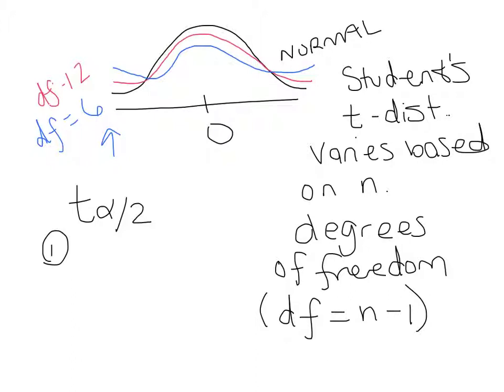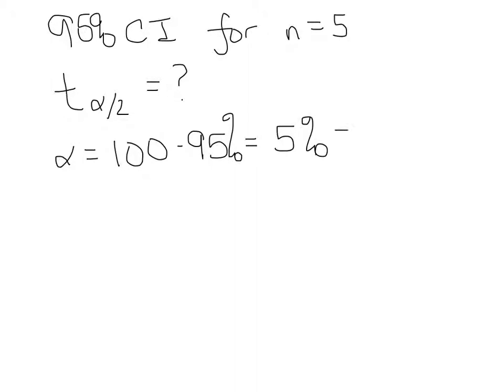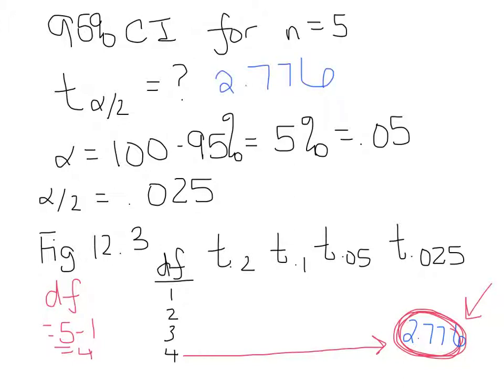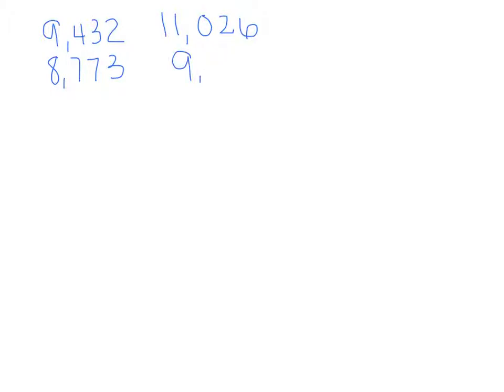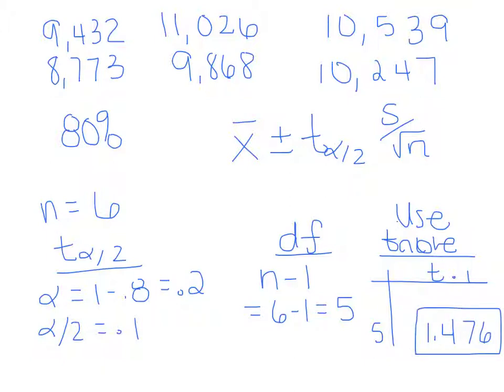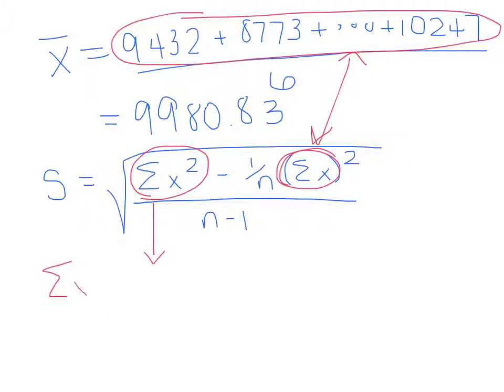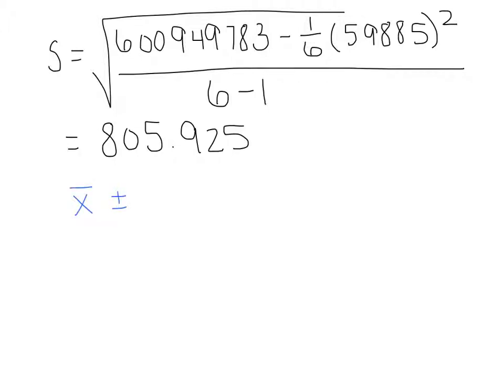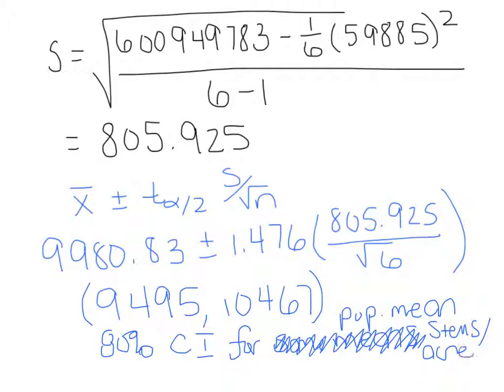Confidence Intervals Part 2